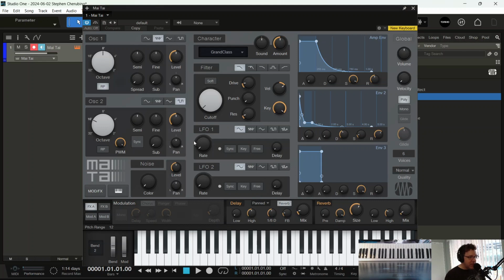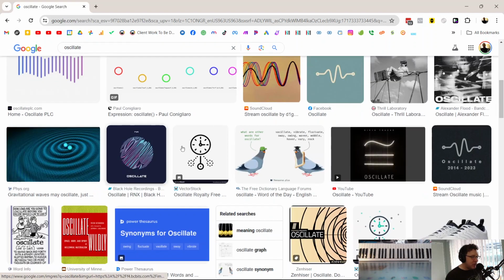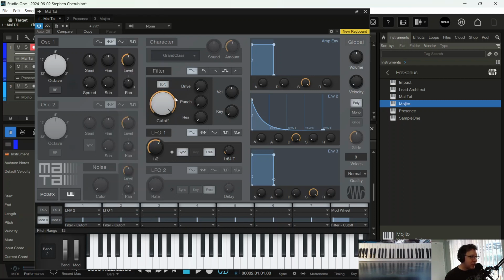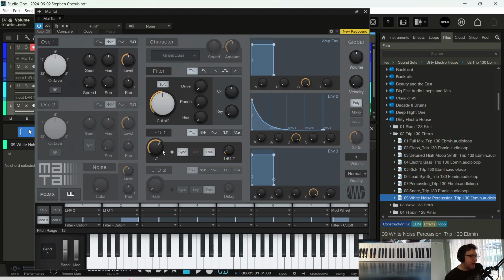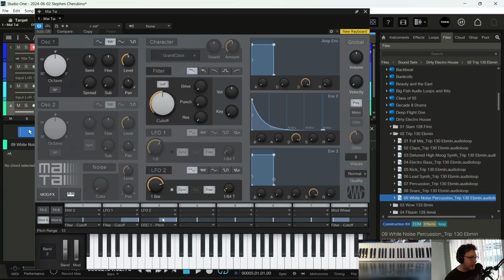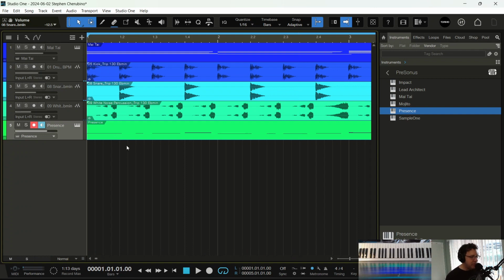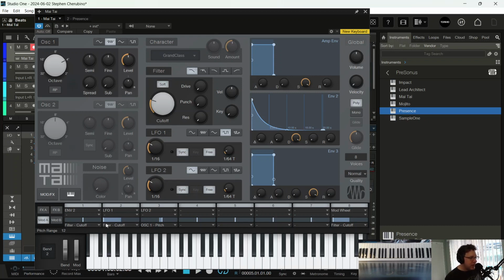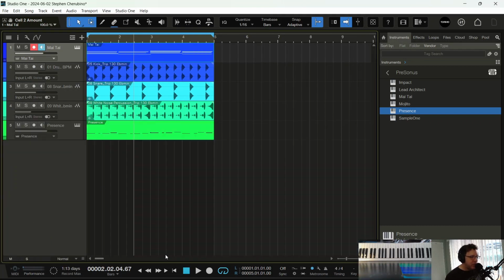A Bad Explanation of LFO's, But Still Pretty Good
LFO's are actually real cool, but most people don't know what they are or how to use them.